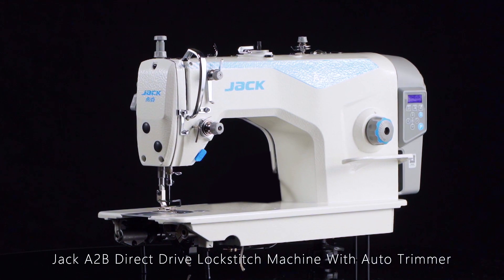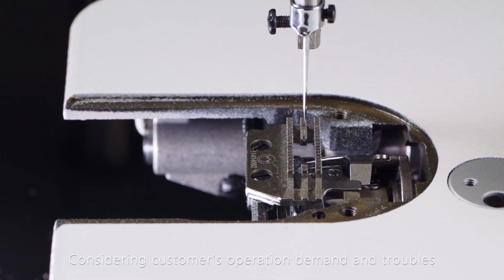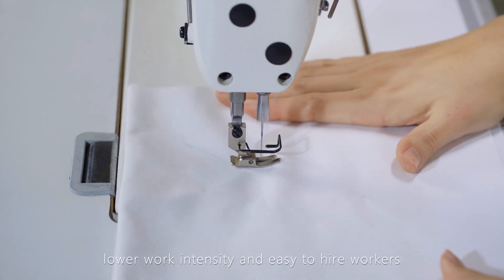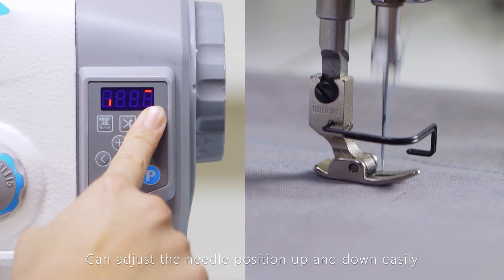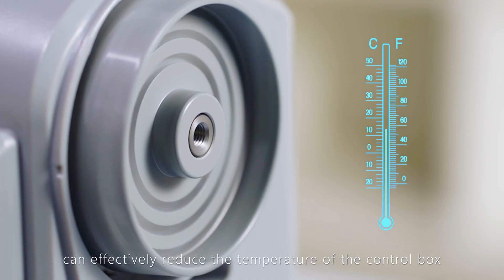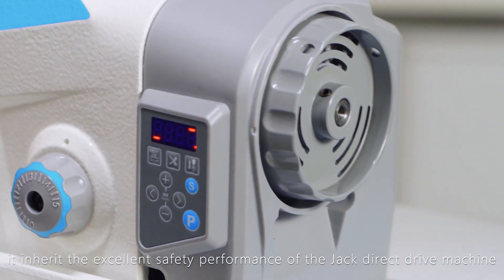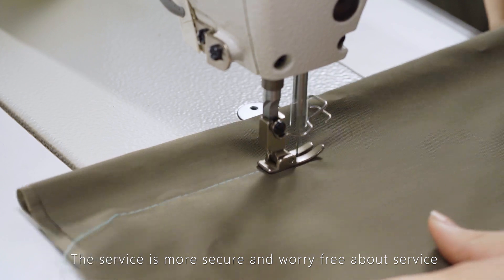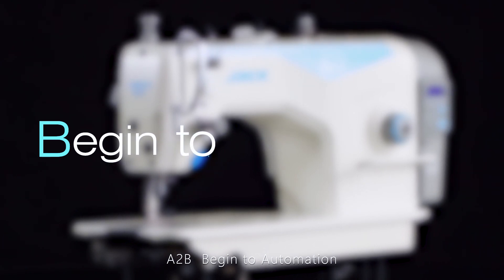Stebnówka JACK A2B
Nowoczesna stebnówka 1-igłowa z automatycznym obcinaniem nici oraz pozycjonowaniem igły. Wyposażona w energooszczędny silnik zamontowany w głowicy (Direct Drive).